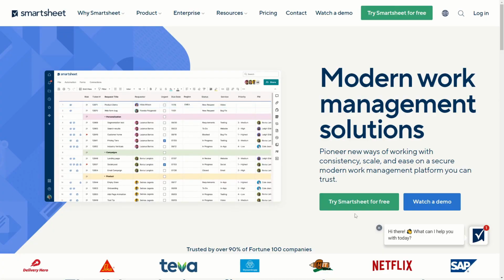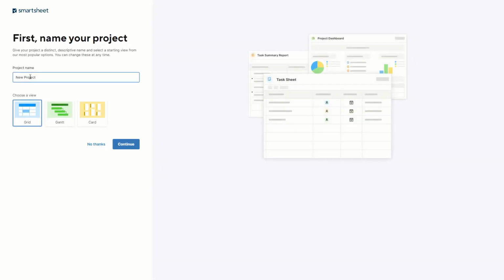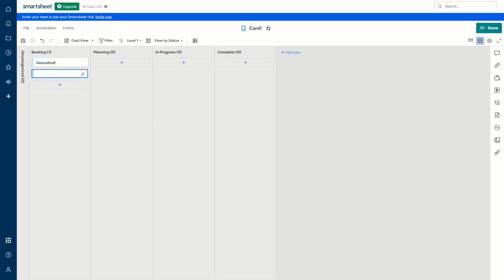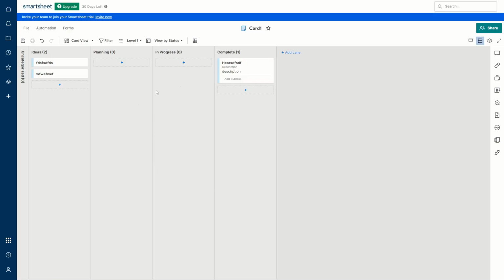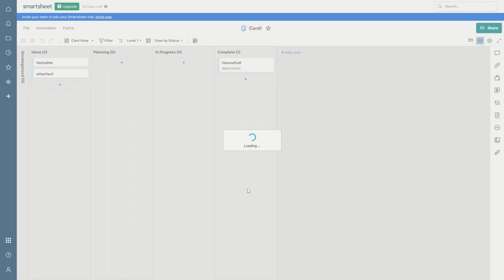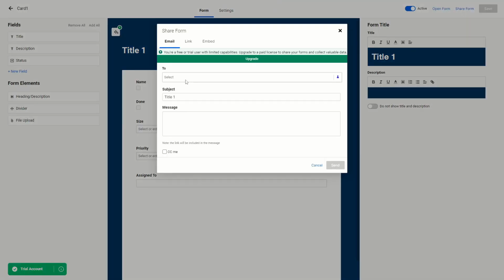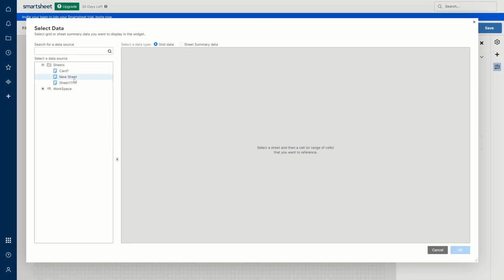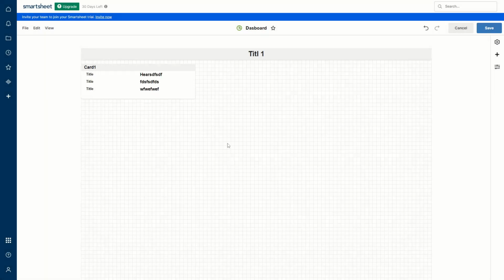How To Use SmartSheet for Project Management in 2025 ｜ Step By Step Tutorial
Welcome in this video I will show you How To Use SmartSheet for Project Management in 2025.